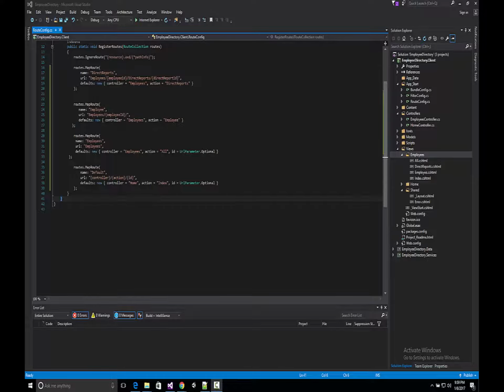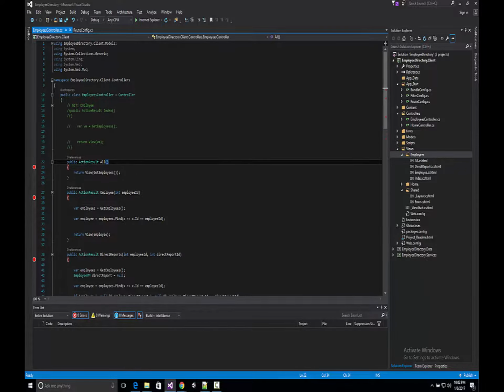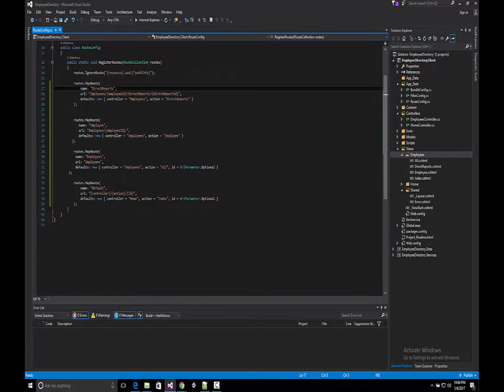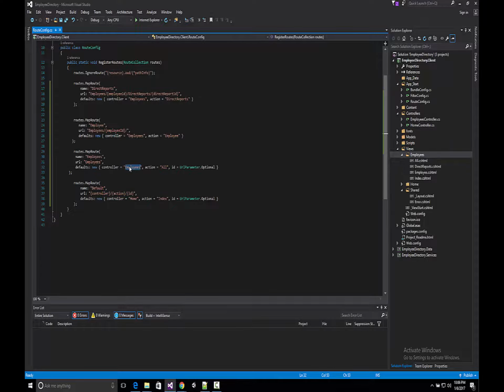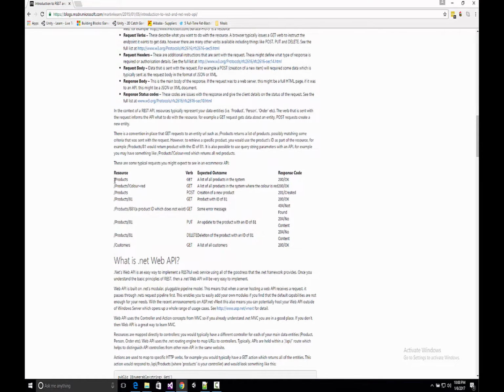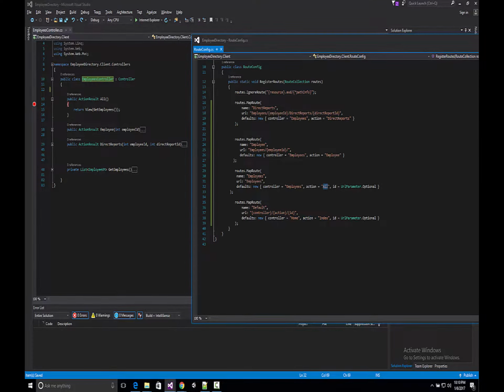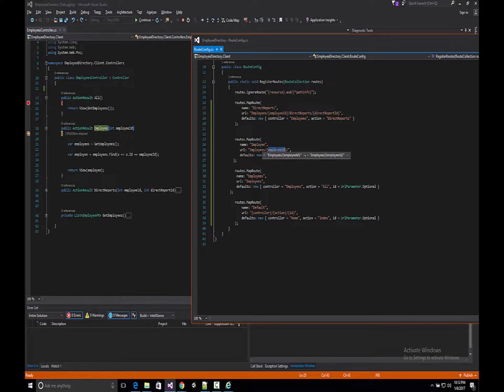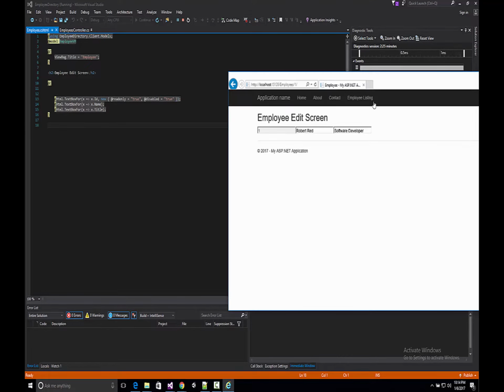ASP NET MVC Programming Routing Part 1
This series is a beginners (and some advanced) guide to ASP.NET MVC and how it fits into your small to enterprise environment.

This episode we will learn how to use routing (MVC routes).